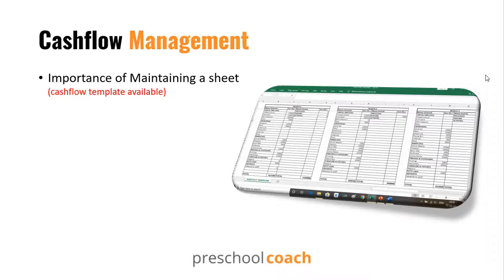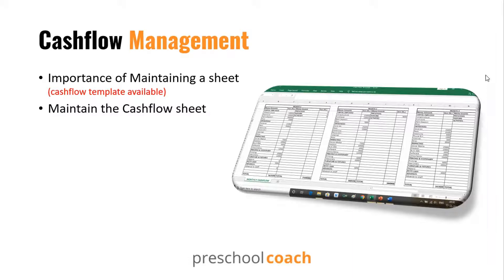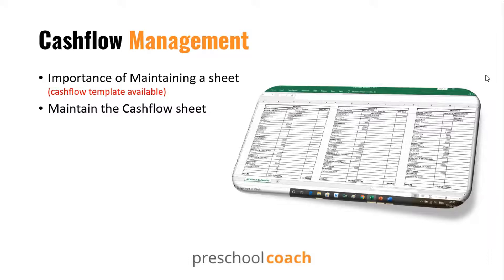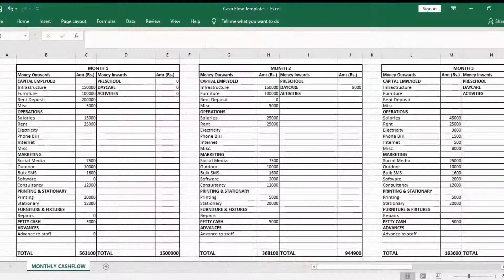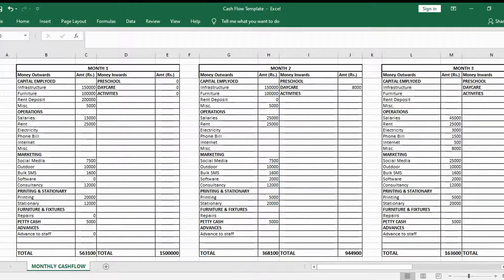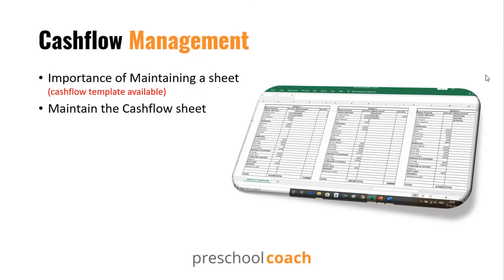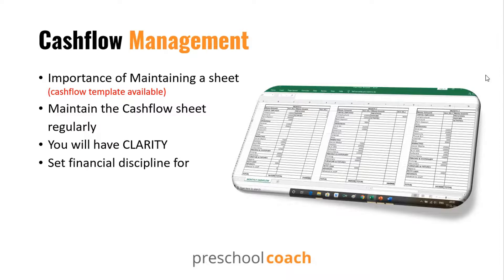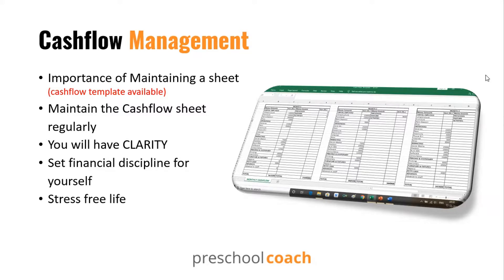Preschool Setup Master Course - Session 4 | Start your own Preschool | Start a preschool business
As it is rightly said, “Never take your eyes off the cash flow because it’s the lifeblood of business”

It is very important to track your cash flow right from day one and believe me, if you fail to maintain your cashflows, you will soon be into a big mess. Although you might be making profits, you will never see the money in your bank account. If you don’t maintain the cashflows, you will not know where is the money going. You will not have track of the money you earn. Thus, right from the first day, i.e. right from today, you need to start maintaining a cash flow sheet. In fact, you should also be adding the amount you paid for this course in the “Money Outwards” column as this is the first investment you have made towards starting your own preschool.